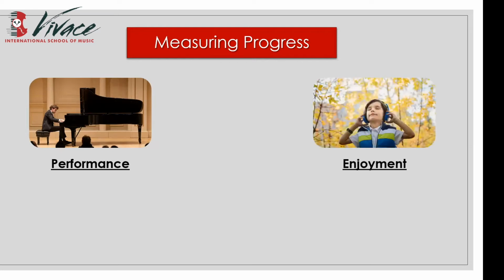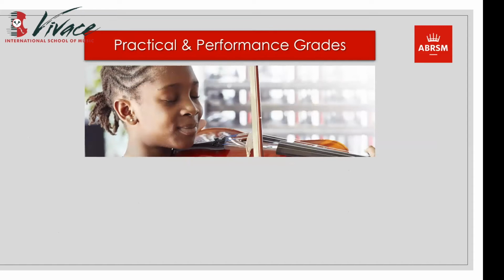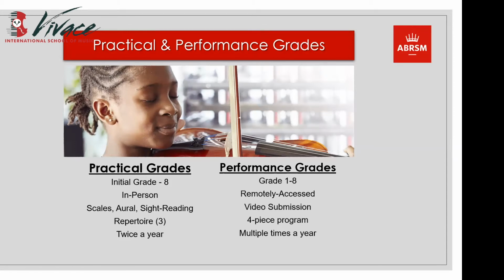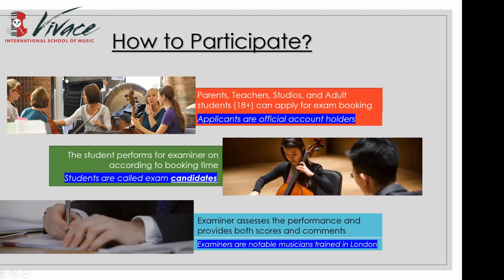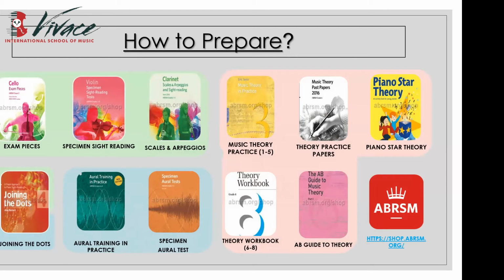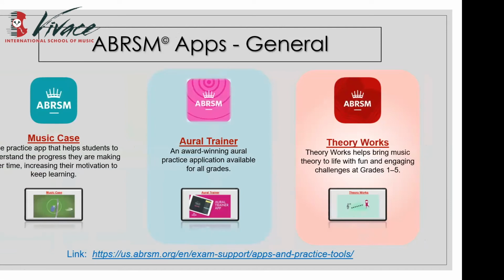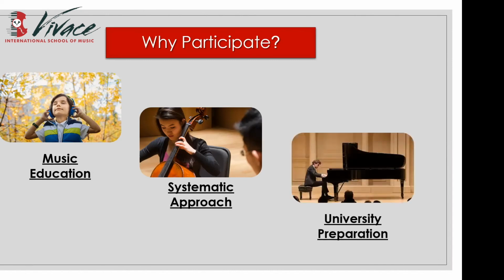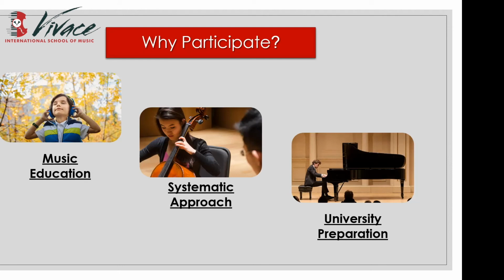Achieving Success | the ABRSM approach | Vivace Workshop Series | Dec. 5, 2020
Vivace International School of Music was founded by Tong Yan, a first violinist of the Houston Symphony Orchestra. The school goes beyond offering the most professional classical music education and learning environment for our local students. Our caring and passionate teachers are degreed professional from the top conservatories and universities in the world with years of experience in shaping, leading, and molding students of all ages throughout the Houston area. In addition. Vivace currently offers music one-on-one private lessons in Piano, Violin, Viola, Cello, Double Bass, Guitar, Flute, Clarinet, Oboe, Bassoon and small group classes for Vivace Ear Training & Theory, Vivace Fun-damentals, Vivace Music History & Appreciation, Vivace Chamber Music and etc.. Please visit our website to enroll and contact us